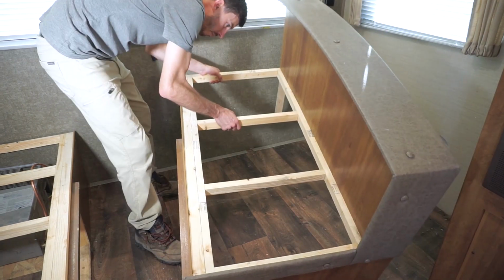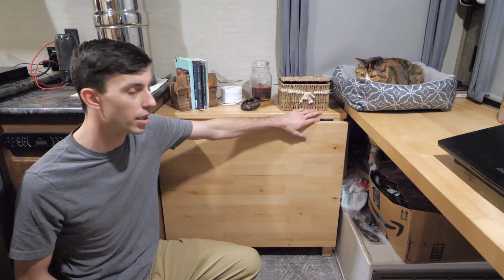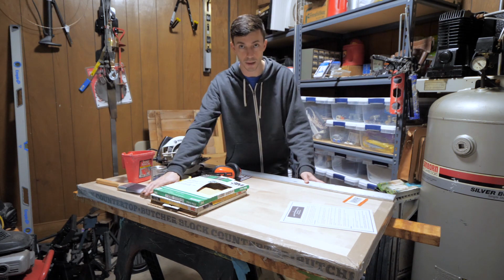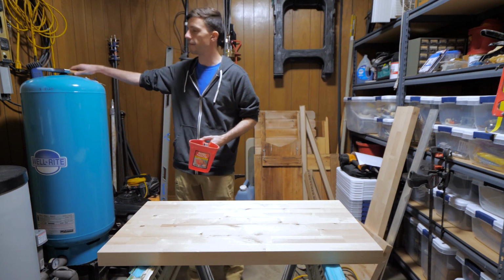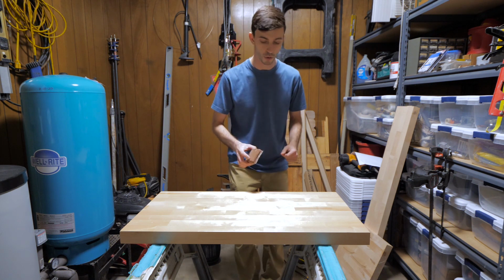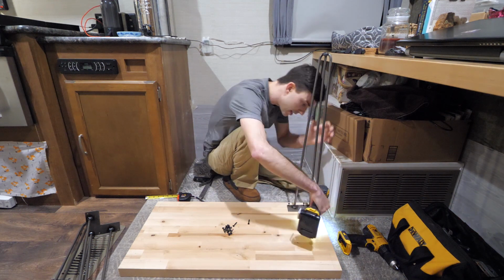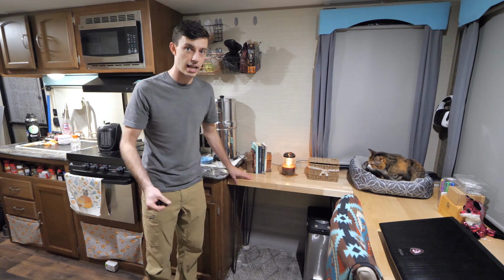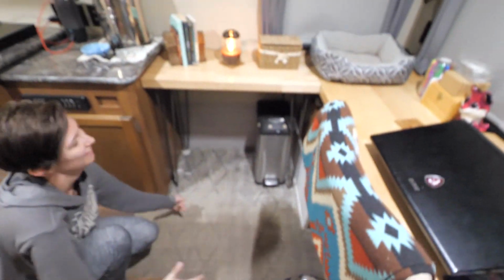RV Table Renovation On A Budget - Less than $200! - RV Life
☆ TOOLS & PRODUCTS SHOWN IN VIDEO:
Varathane Satin Water Based Polyurethane
Butcherblock Countertop
3" Paintbrush
Handy Paint Cup
Sanding Block
220 Grit Sandpaper
400 Grit Sandpaper
Tack Cloth
Circular Saw
Dewalt Cordless Drill Combo Kit
Dewalt Drill Bit Set
Dewalt Screwdriver Bit Set
Quick Clamps
50" Aluminum Straight Edge
Ear Muffs

⭐ Allan & Karen K.
⭐ Allen H.
⭐ Andy U.
⭐ Bill & Cathy O.
⭐ Bob K.
⭐ Bridgette & Ryon
⭐ Bryan A.
⭐ Caroley
⭐ Chad K.
⭐ Chris & Doreen W.
⭐ Colette K.
⭐ Crystal C.
⭐ Curt E.
⭐ Dalaina N.
⭐ David & Brenda H.
⭐ David C.
⭐ David D.
⭐ David E.
⭐ David R.
⭐ Debra B.
⭐ Donald W.
⭐ Doug S.
⭐ Franklin G.
⭐ Gary & Diane H.
⭐ Greg L.
⭐ Jeb & Barb B.
⭐ Joe & Cheryl P.
⭐ John A.
⭐ John C.
⭐ John L.
⭐ John T. L.
⭐ Joseph H.
⭐ Kari S.
⭐ Kathie S.
⭐ Kathleen M.
⭐ Ken & Hariven C.
⭐ Kyle O.
⭐ Larry M.
⭐ Larry O.
⭐ Laura C.
⭐ Lisa H.
⭐ Lucinda M.
⭐ Lydia W.
⭐ Mark & Melinda A.
⭐ Matthew H.
⭐ Melissa M.
⭐ Mike E.
⭐ Mike O.
⭐ Nancy D.
⭐ Nathan & Stacey R.
⭐ Rachel B.
⭐ Ray G.
⭐ Rily C.
⭐ Robert C.
⭐ Ron & Susan H.
⭐ Ron B.
⭐ Ron B.
⭐ Schylar B.
⭐ Scott @ Go Small. Live Large!
⭐ Scott & Charlotte R.
⭐ Stephen C.
⭐ Steve C.
⭐ Steve H.
⭐ Summit S.
⭐ Susan R.
⭐ Sybil C.
⭐ Thomas E.
⭐ Troy P.
⭐ Vern & Kathy J.